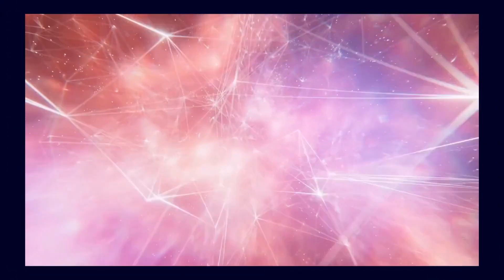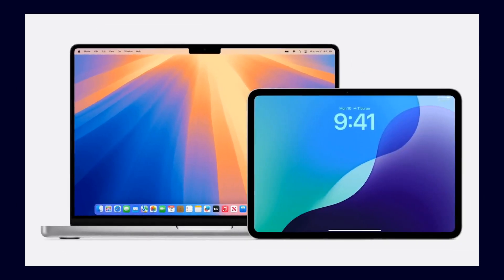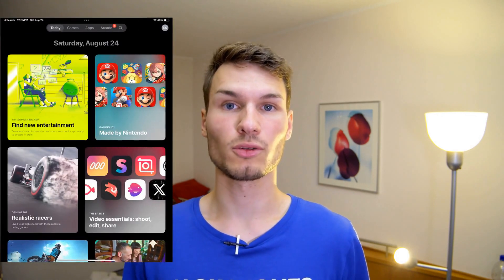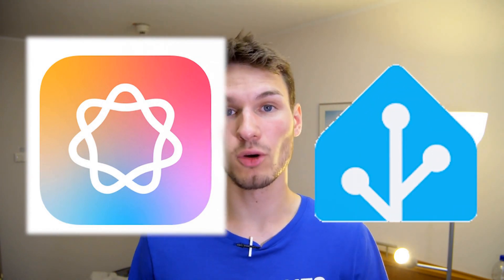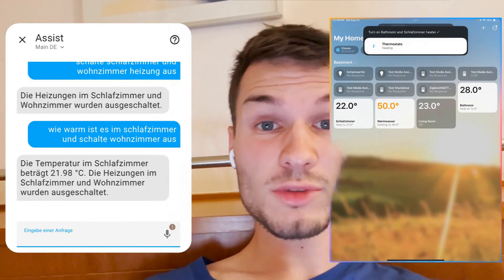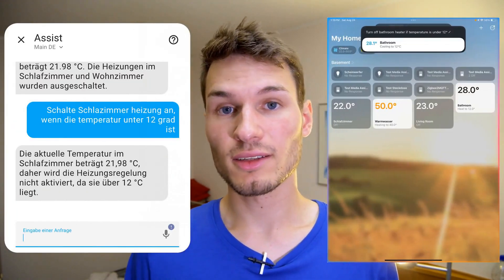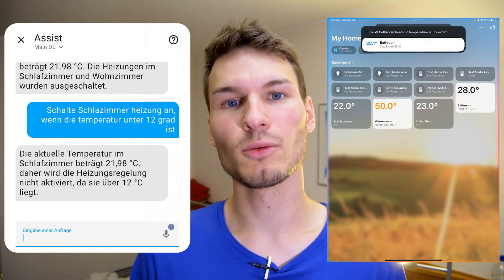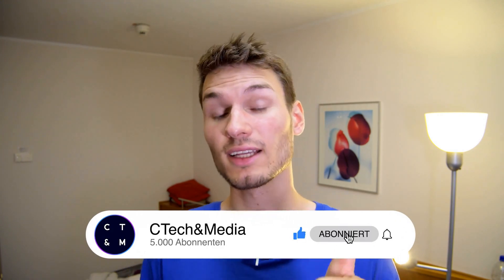Apple Intelligence VS Home Assistant - Who Has the Edge?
In this video, I compare the voice control and artificial intelligence of Apple Intelligence with the combination of Home Assistant and OpenAI. Which system offers better voice control and smarter solutions for your smart home? We take a close look at the features, usability, and performance of both systems and test which one performs better in everyday life. Whether Apple or OpenAI comes out on top, you'll find out in this exciting comparison!

• Social Media!

• Support